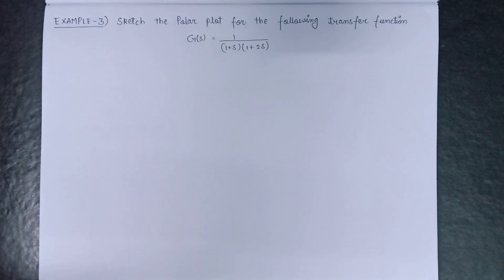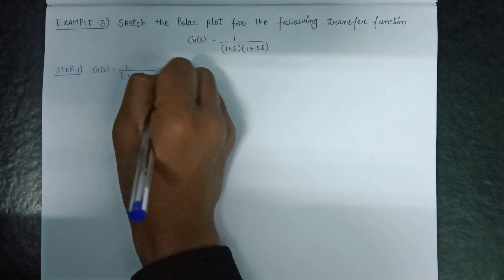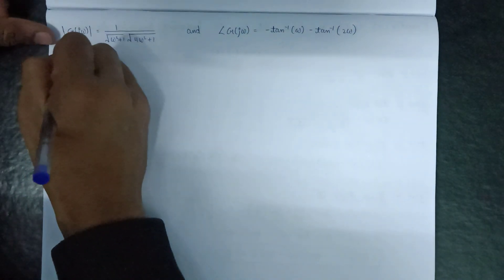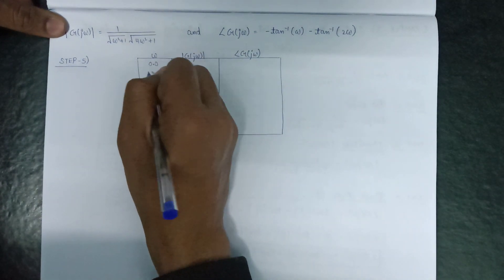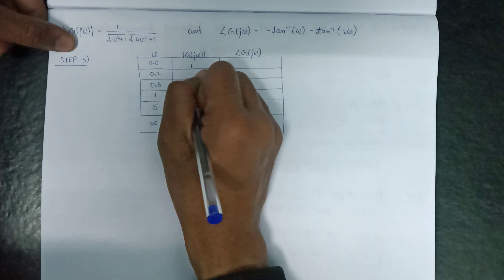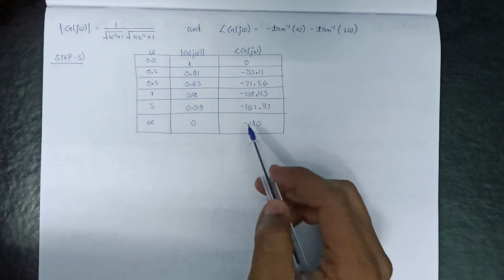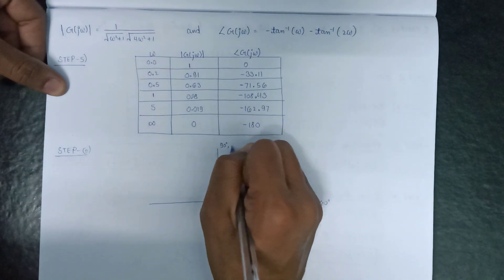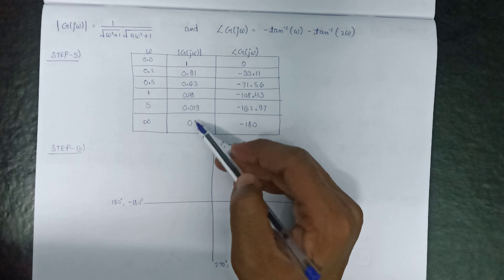Lec -4.6 Example 3 on Polar Plot | Polar Plot Problems in Control System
Example 3 on Polar Plot | Polar Plot

RTU Wallah channel covers subjects specifically designed for Rajasthan Technical University . Here, this video is a part of Polar Plot in Control System Engineering.